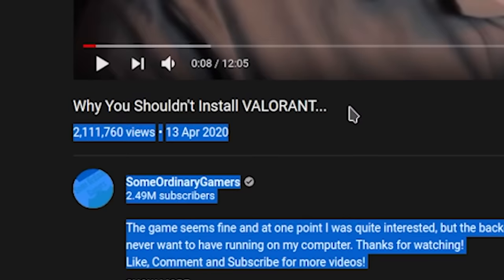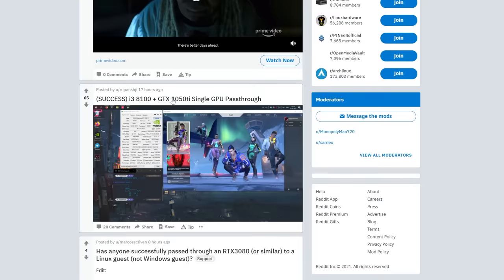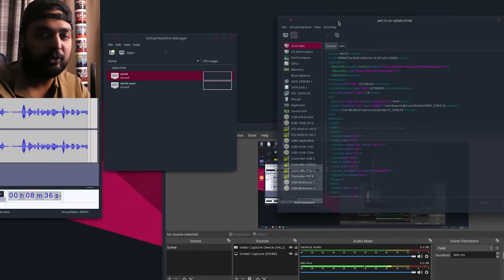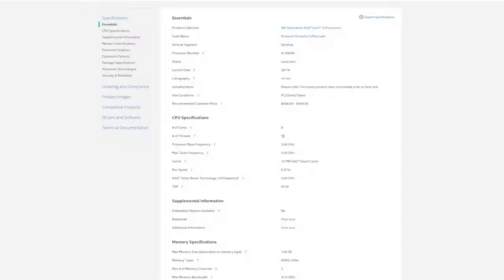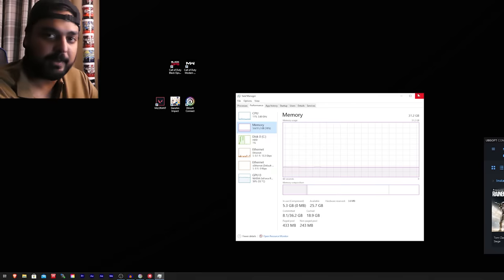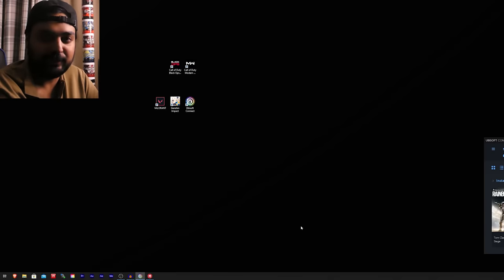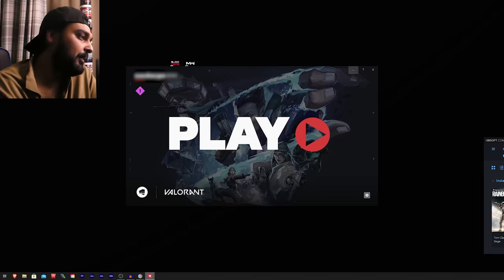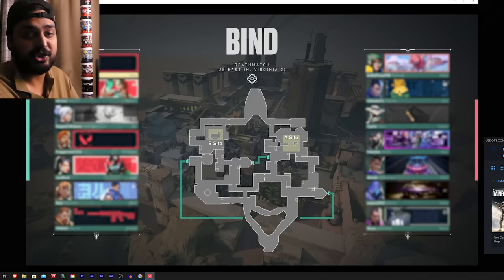Indian Man Beats VALORANT's Shady Anticheat...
It took 6 lines in a configuration file for me to call on big daddy Microsoft to come and let me play in these games that continue to use kernel-level anticheats. I found my way to have that cake and eat it too.